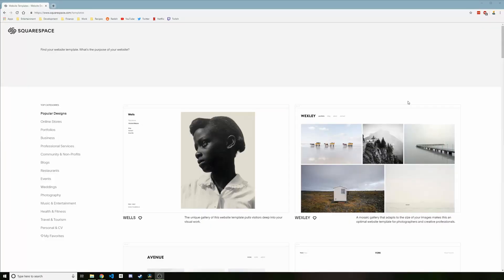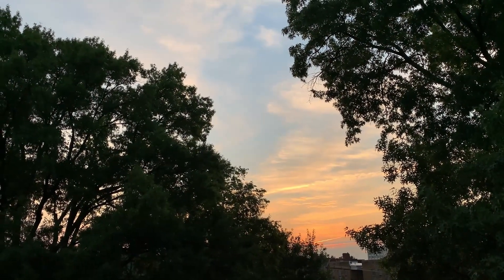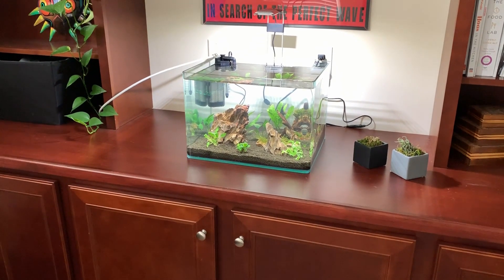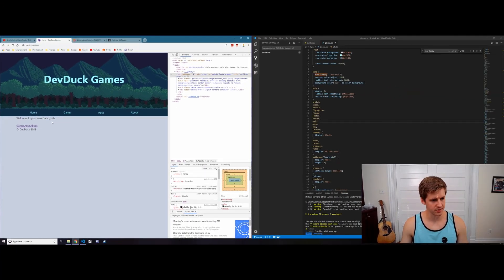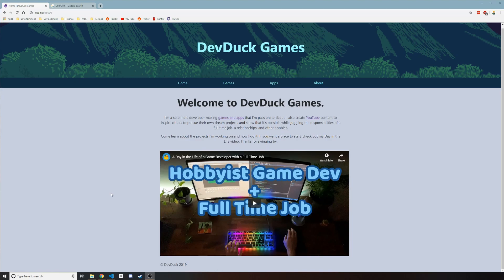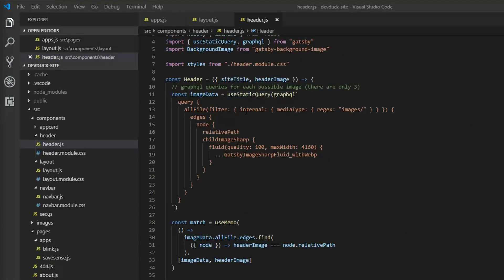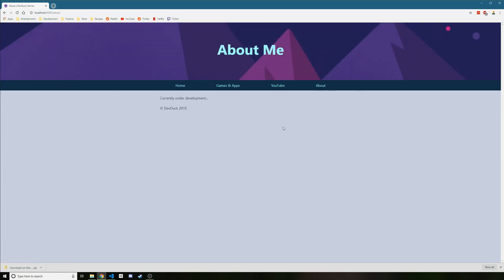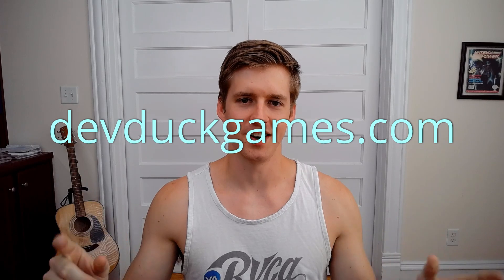Making a Website in ONE WEEK for my Indie Dev Business! [Gatsby.js]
Welcome to another devlog!  This week I challenged myself to create a website for my indie dev business from scratch in less than 7 days.  I used Gatsby.js and React with great success - let me know what you think of the final product!

I make weekly videos like this one, along with Unity 2d tutorials!

Monitor - Alienware 34" Ultrawide 3440x1440 @ 120hz GSYNC

Keyboard - MASSDROP CTRL

CASE - Corsair AIR 540 ATX Mid Tower

RAM - Corsair Vengeance LPX 16GB DDR4 @3200

STORAGE - Samsung 970 Evo 1TB M.2

●DJ Quads - A Coffee To Go